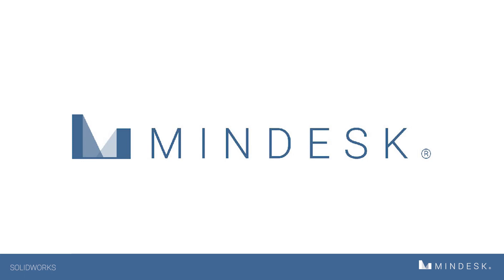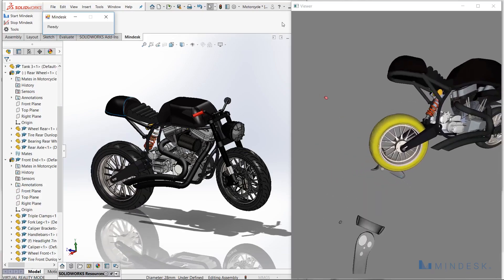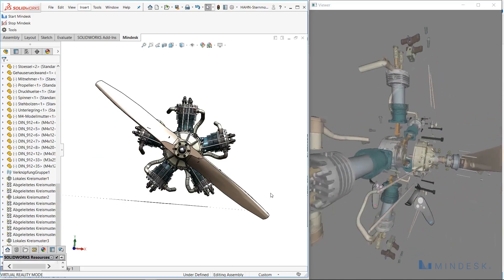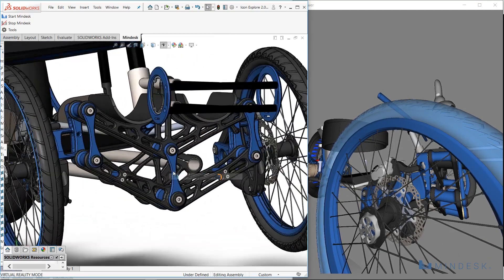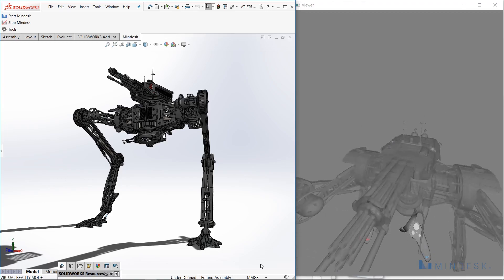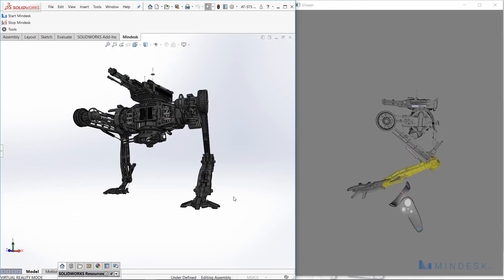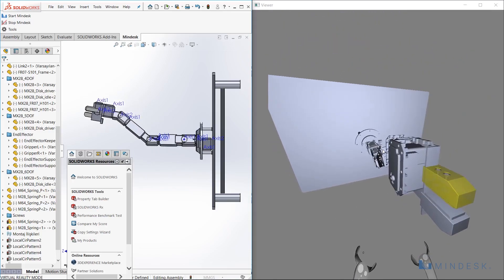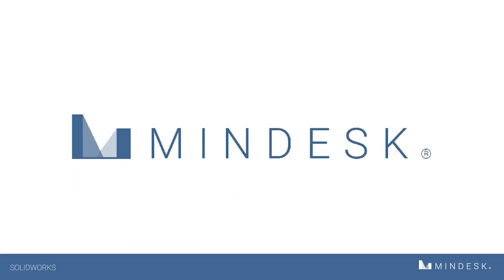VR kinetic interactions with Mindesk + SOLIDWORKS 2019